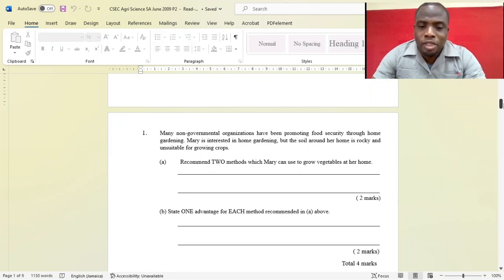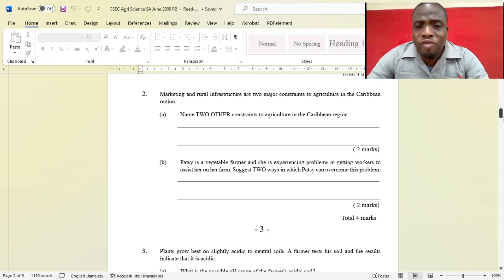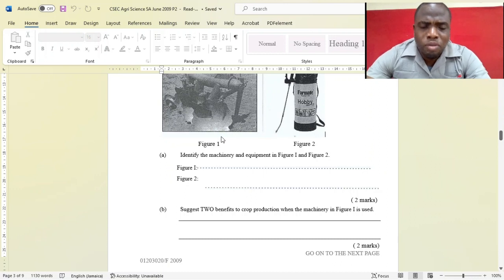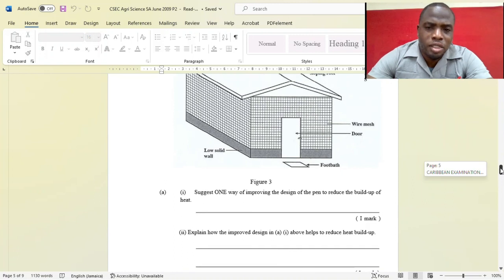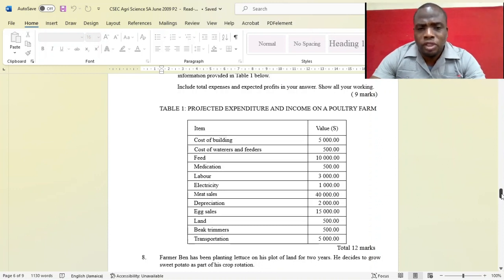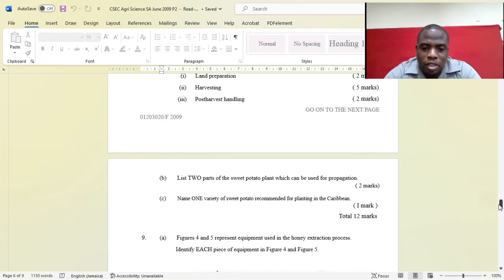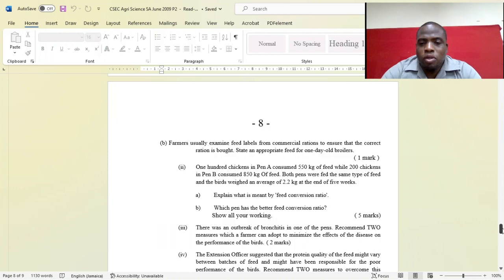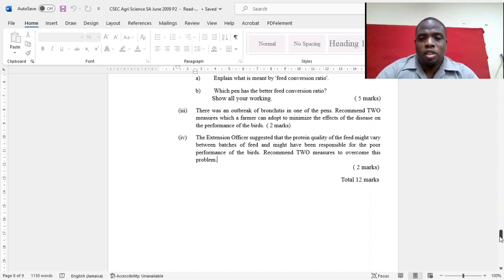CSEC AGRICULTURAL SCIENCE 2009 Paper 2 exam preparation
Gives students a overview of the CSEC Agricultural Examination Paper 2 for the year 2009.